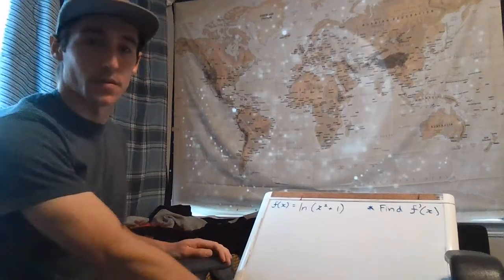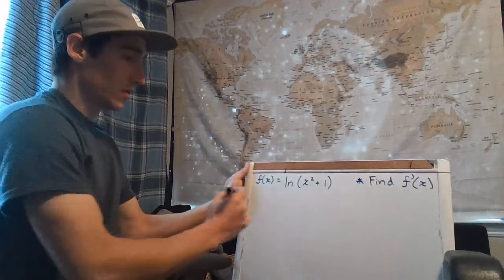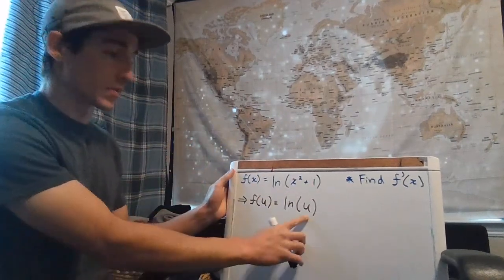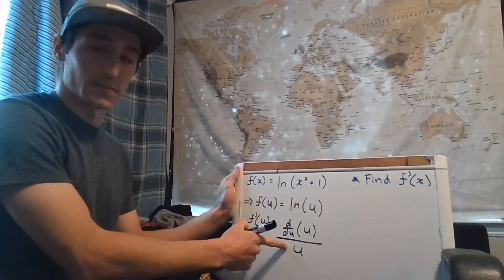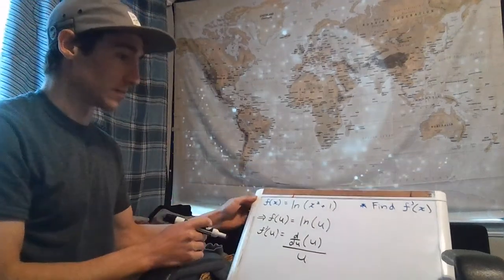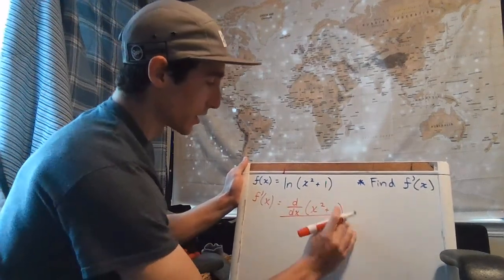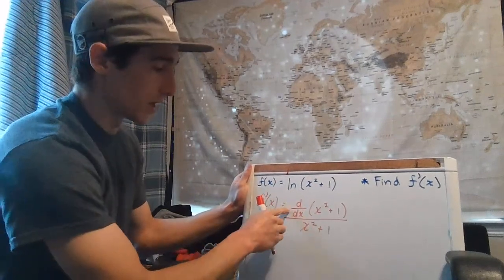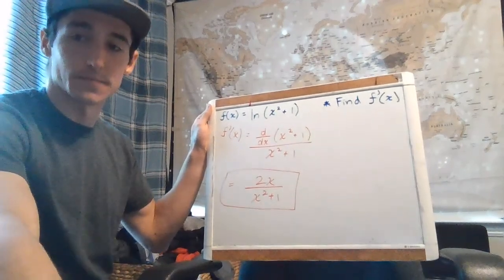Derivatives - ln(x^2+1)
Idk why there is bad feedback on the audio of this video, sorry